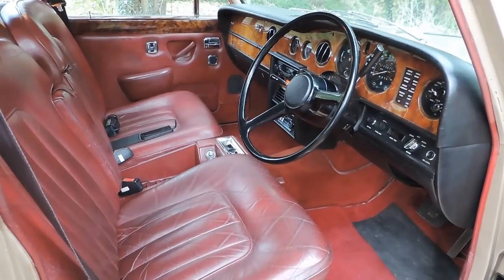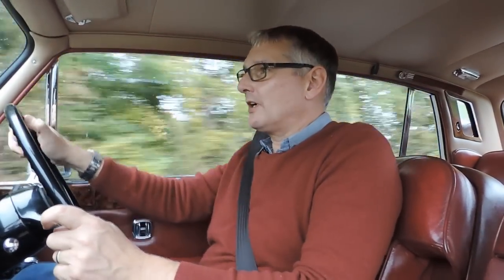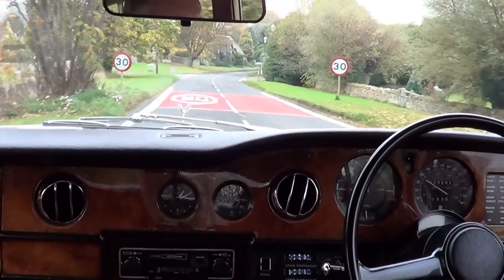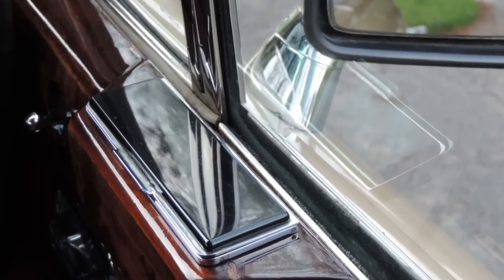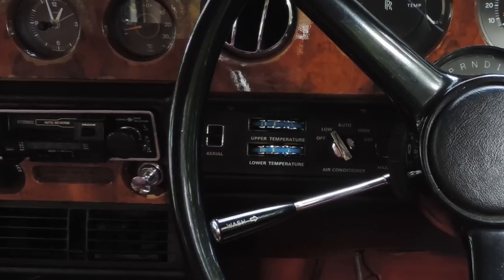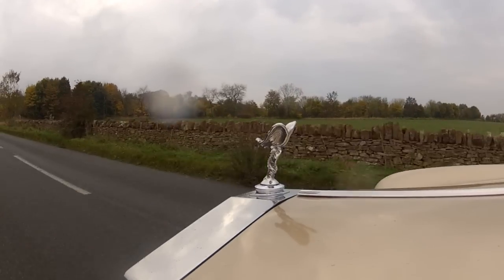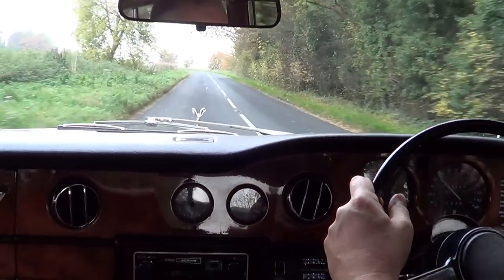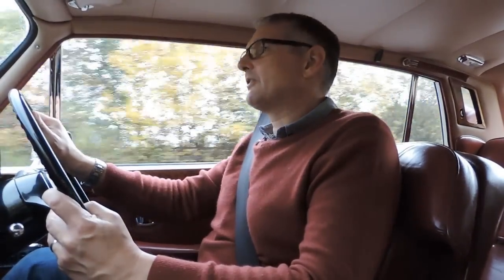Rolls Royce Silver Shadow Review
As someone with a penchant for performance classic cars it came as quite a surprise to discover quite how good this 1977 Rolls Royce Silver Shadow II was to spend time with.